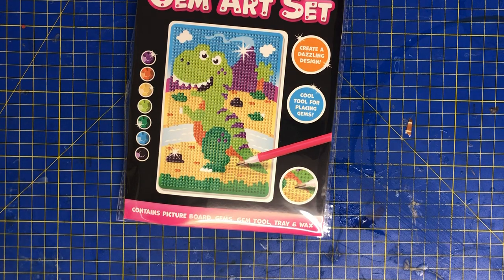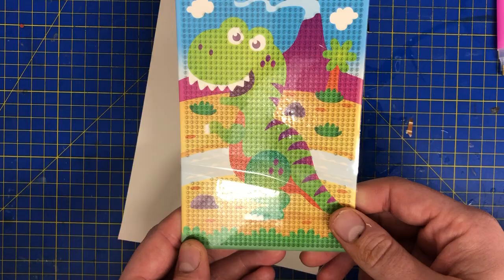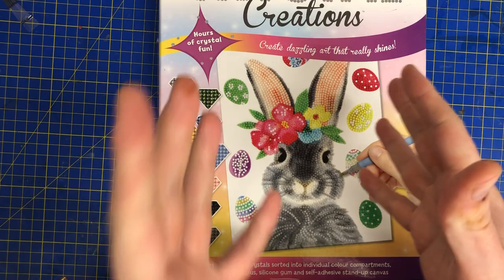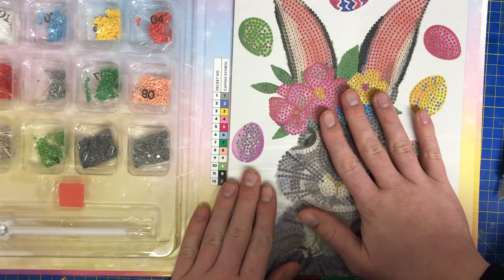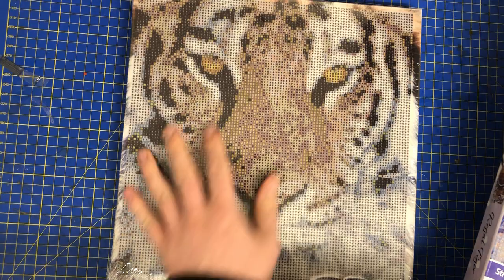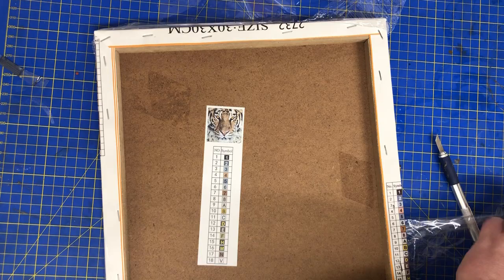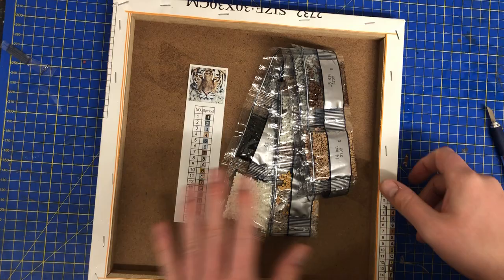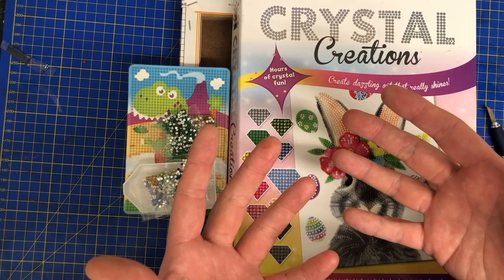The Range Unboxing Diamond Painting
to Purchase these items please click on the following direct links to the website below